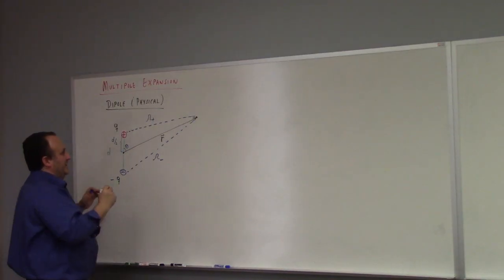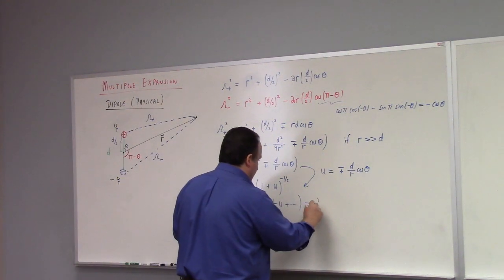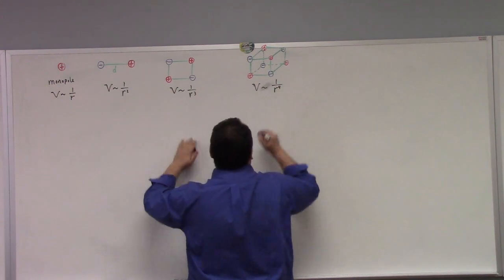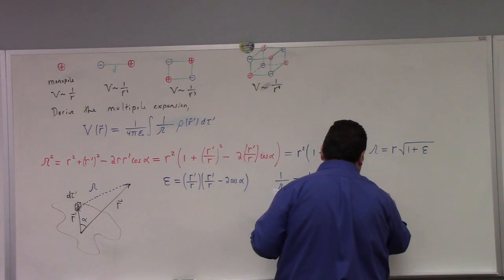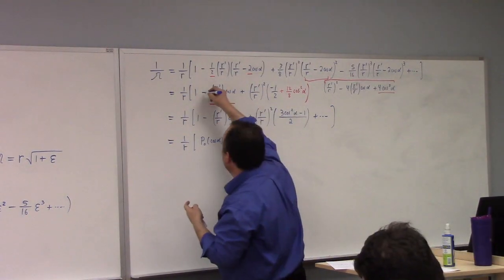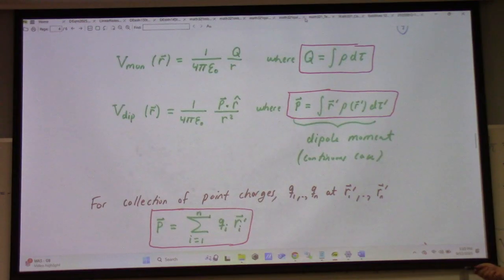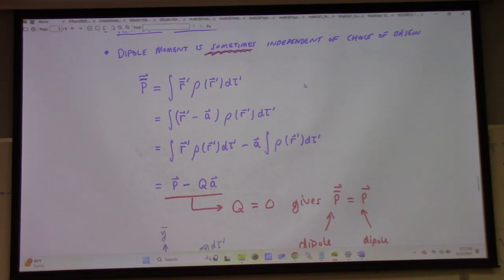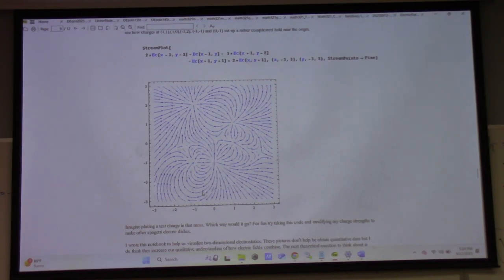Electromagnetics: multipole expansion, dipole madness, 9-12-25